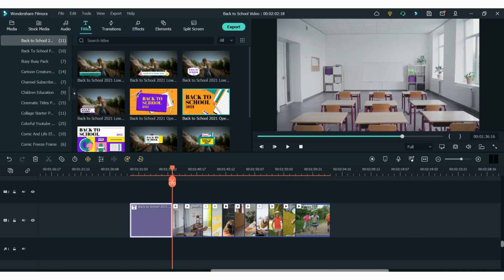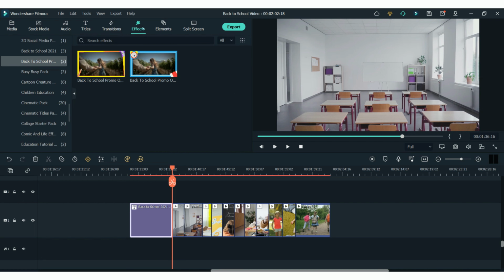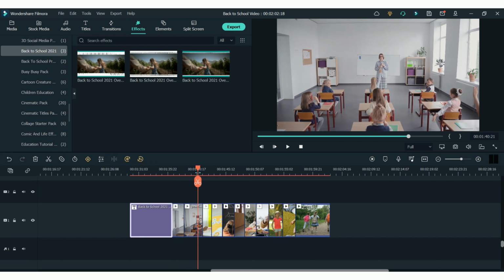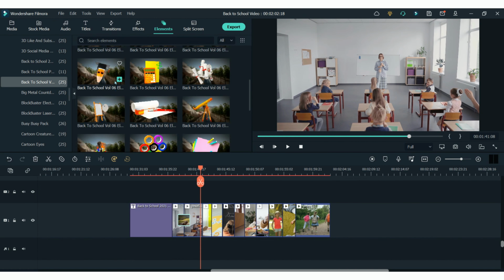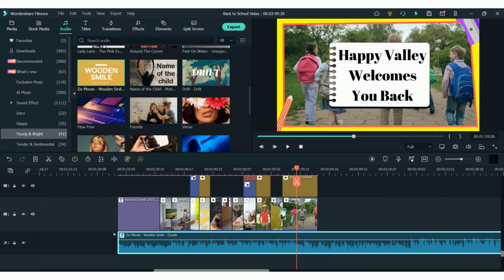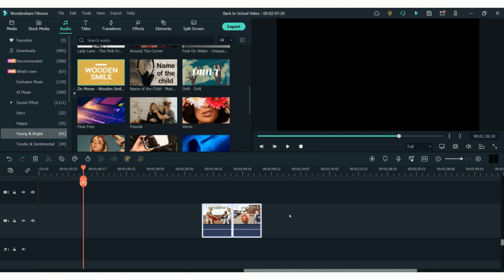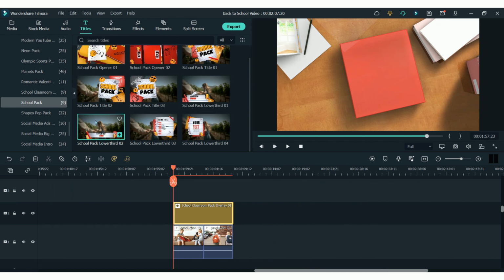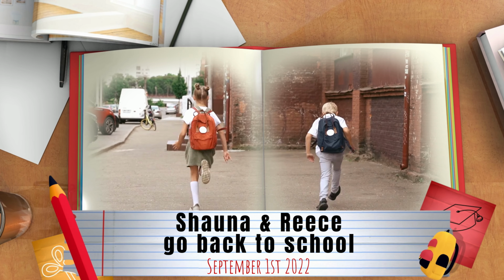Make some videos for Back to School.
Summer vacation is coming to an end, everyone will be back to school soon, you will definitely meet a lot of new friends, teachers will see their students again, of course, teachers can record interesting things in class. Of course, our parents will also record the moments when their children go back to school to preserve precious memories with their children. 💓
This video will tech you how to use our Back To School effect pack to make some cool video.
Let's go back to school! 😎